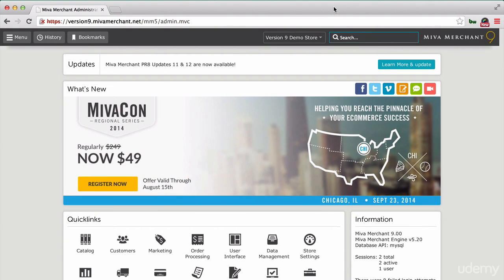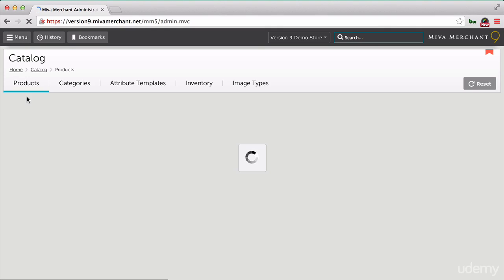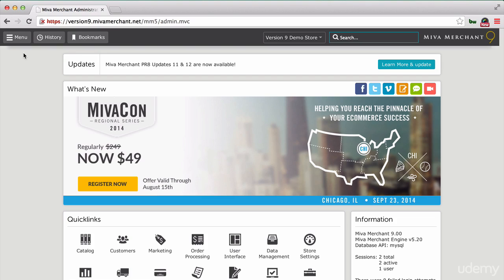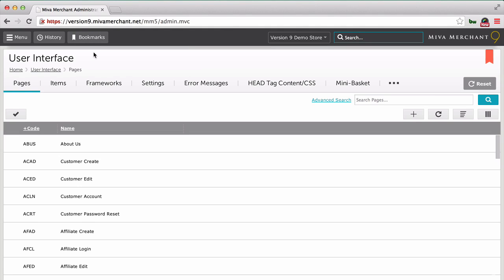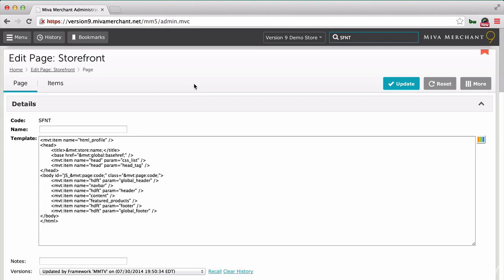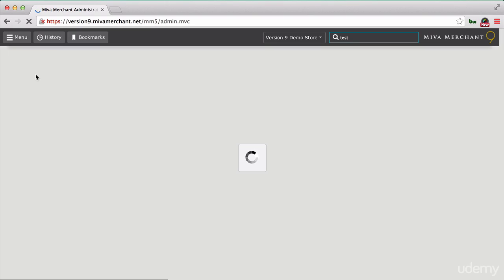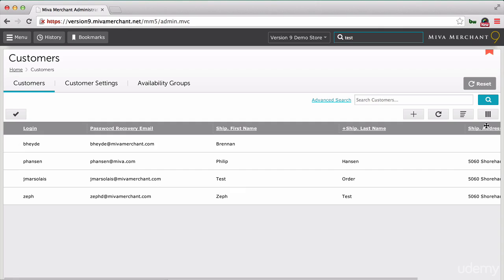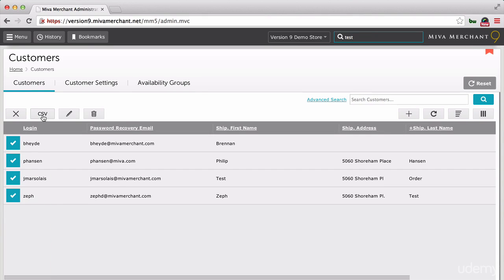001 ,Miva Merchant Architecture, Introduction to the Admin